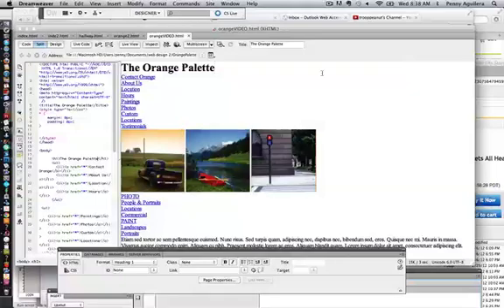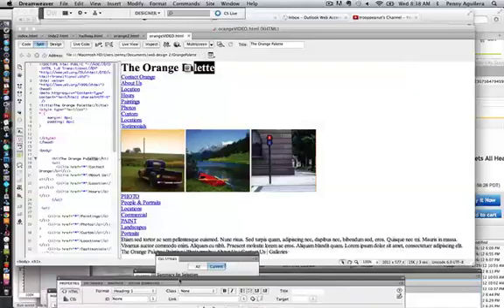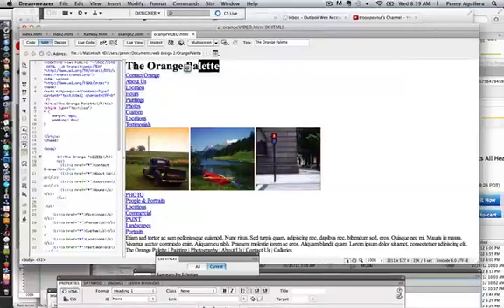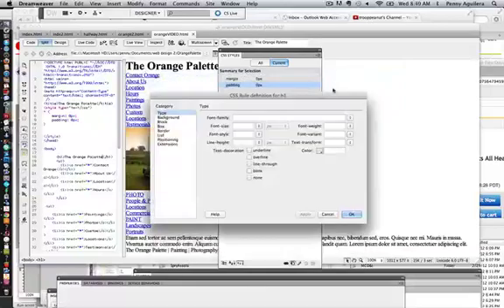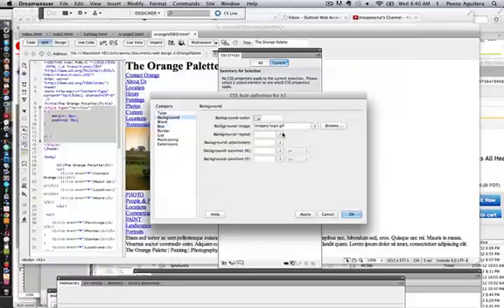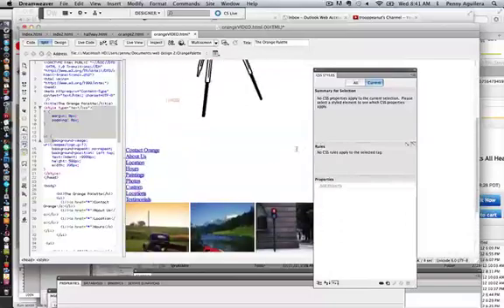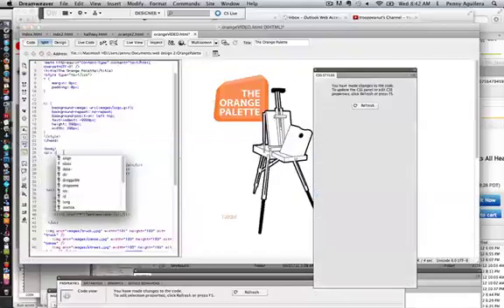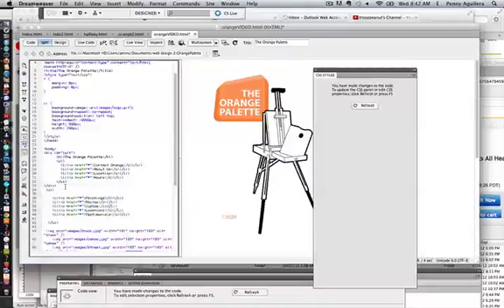ORANGE style h1 & structural divs in place